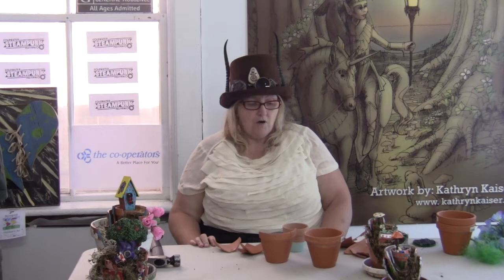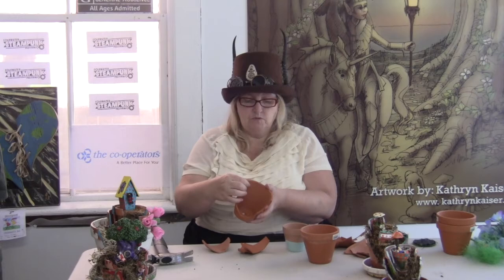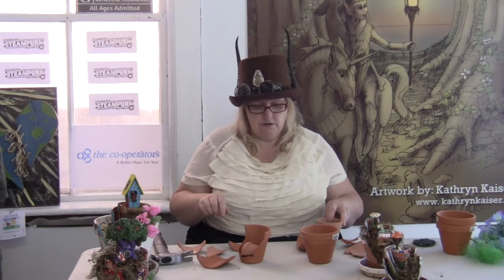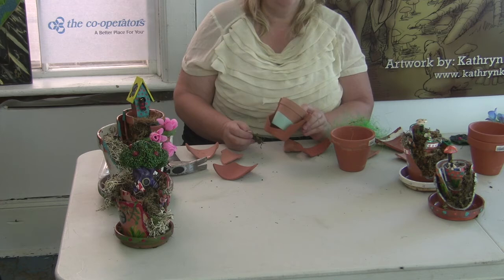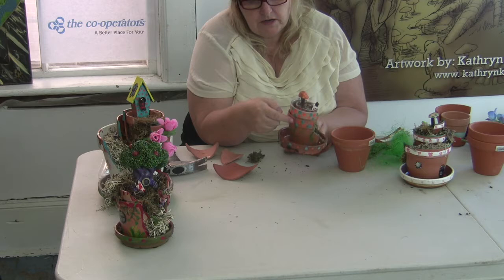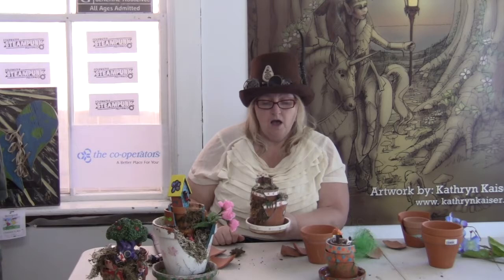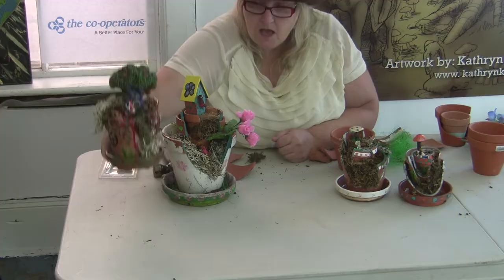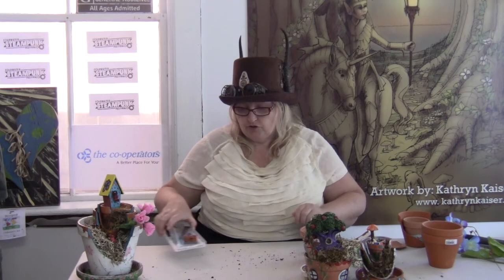Elizabeth Barbaza Cousineau Fairie Flower Pot Condos